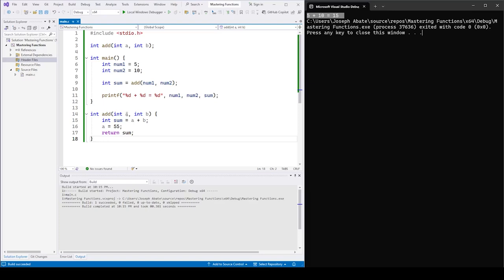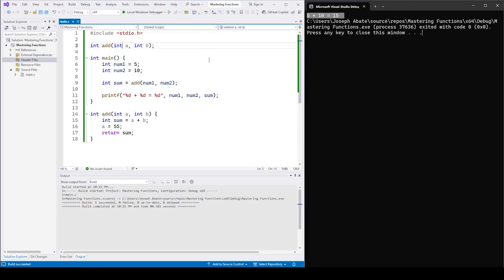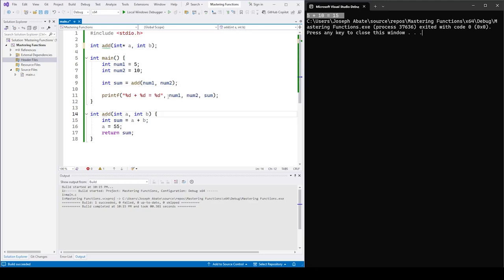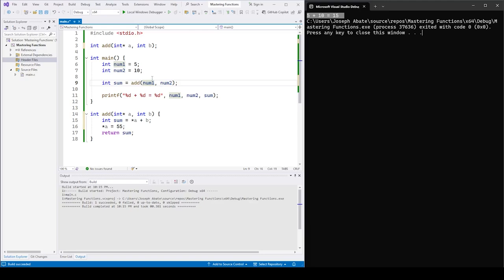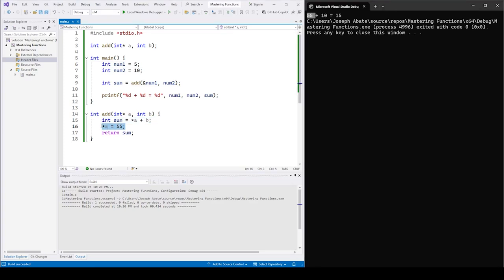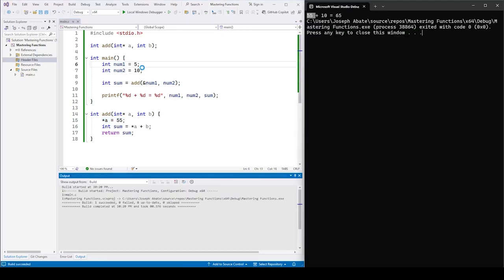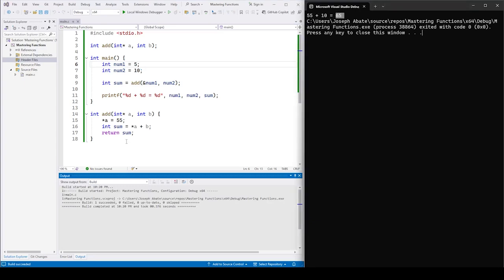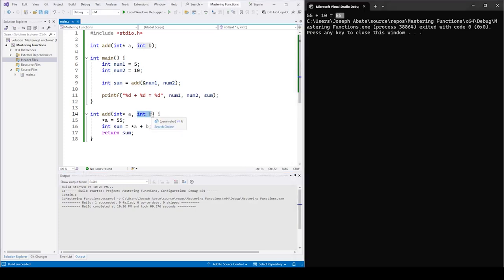C Programming: Pointers And Addresses In Parameters